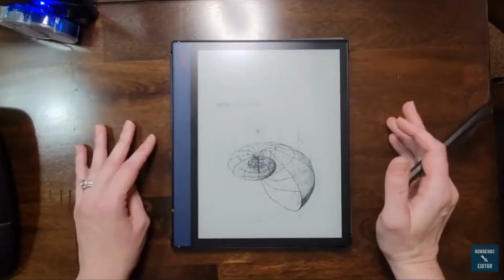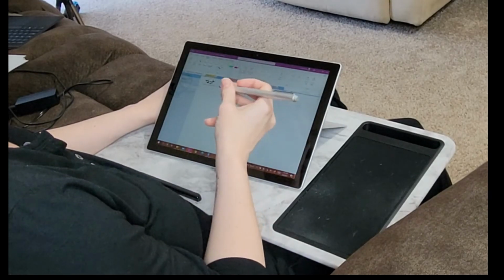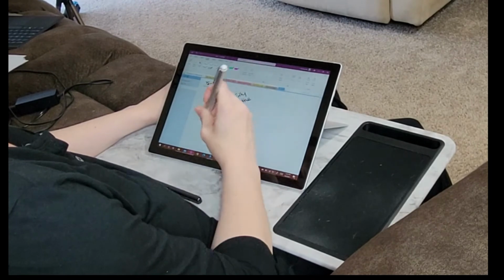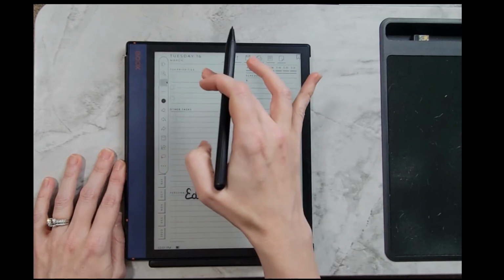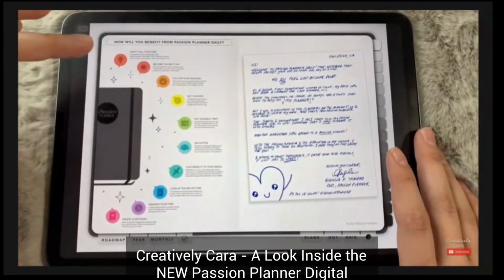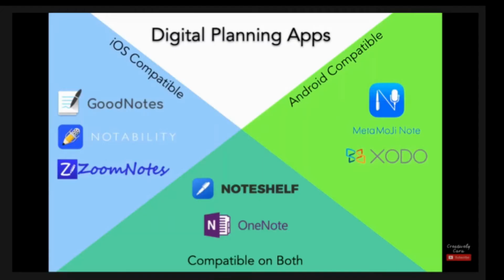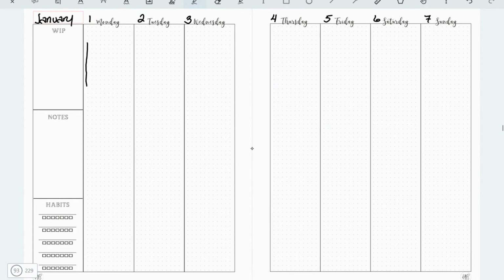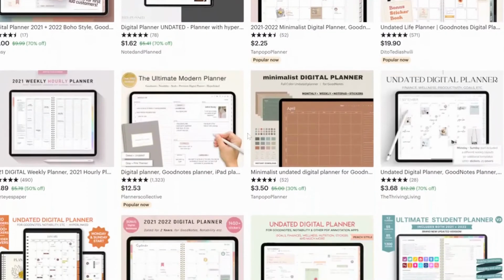Start a Digital Planner: Android, iPad, Windows, or E-ink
I've switched from years of paper planning to digital planning on the Boox Note Air. If you are thinking of switching to digital planning, this video explains the different devices, apps, and planner files you will need.

Do you want me to hire me? Or maybe take my memoir course?

digital planner 2021 start digital planner new digital planner e-ink digital planner android digital planner digital planner on surface pro digital planning apps boox note air remarkable 2 planner templates Start a digital planner android ipad windows or e-ink